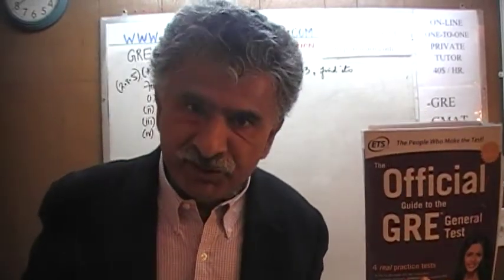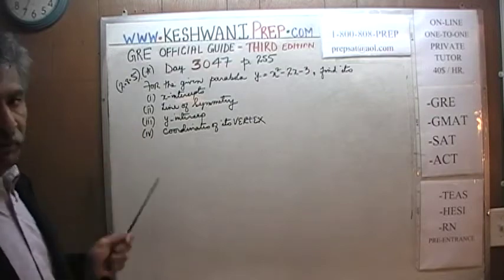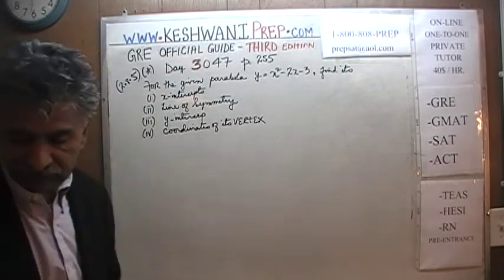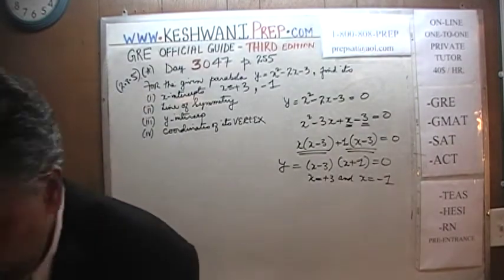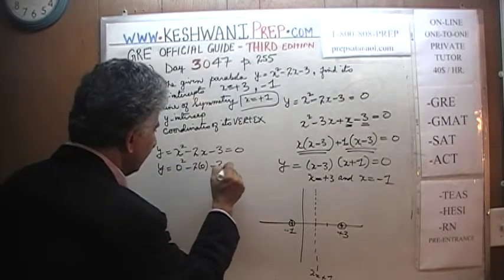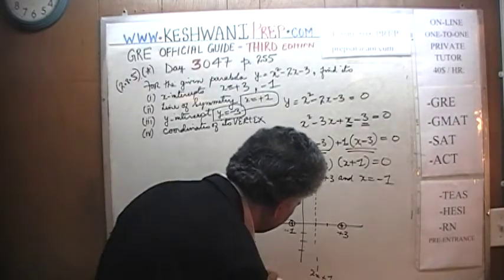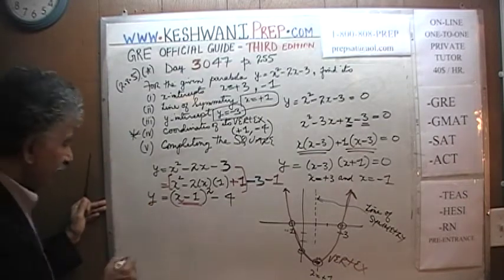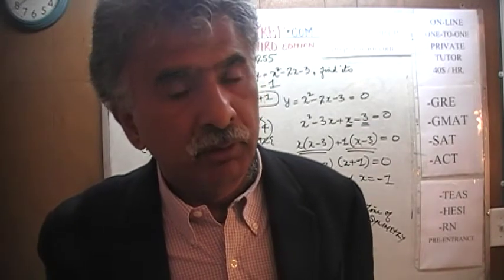GRE Math Third Edition p255, Day 3047, Official Guide Online Prep Tutor GMAT SAT ACT Parabola 1/4